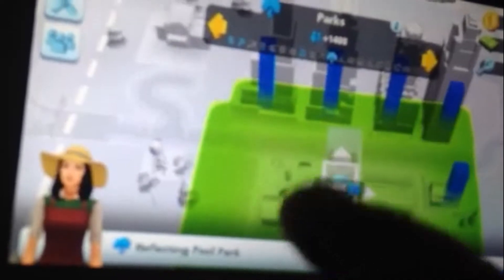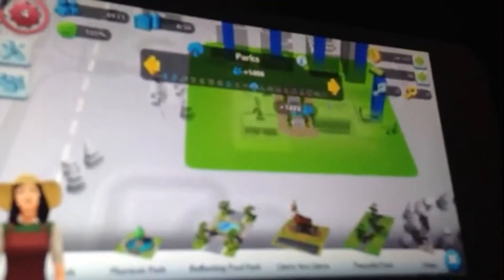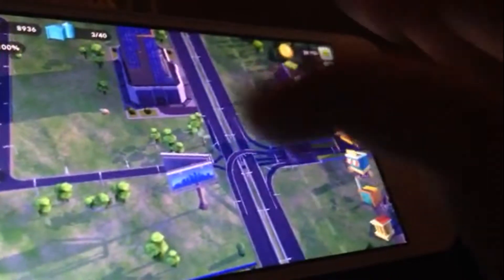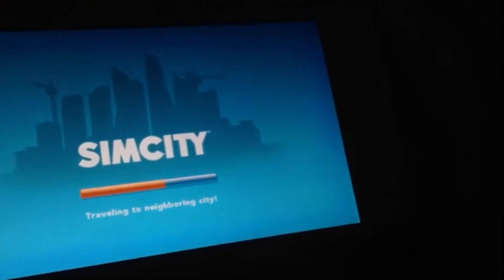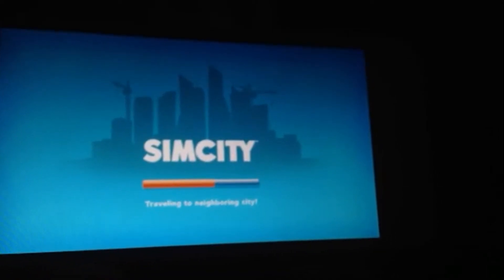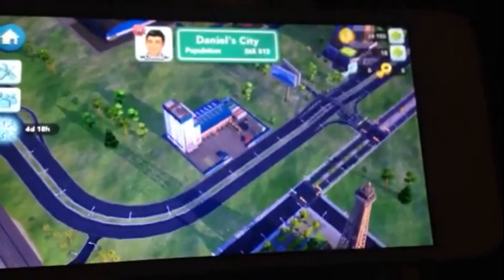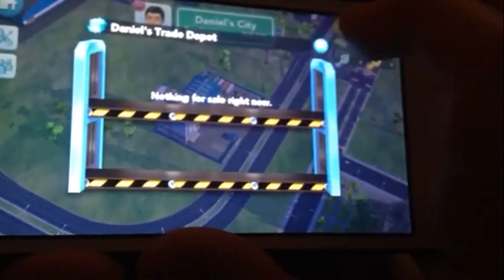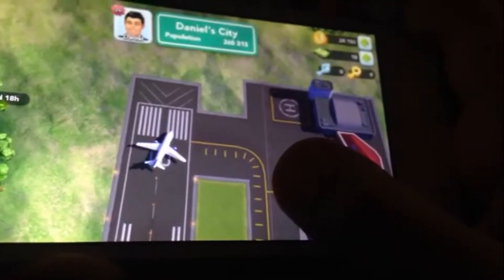Sim City Build It #1 | SO MUCH SECURITY CAMERAS